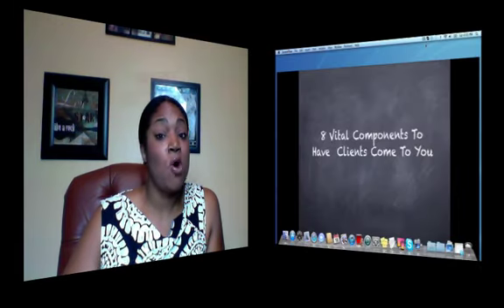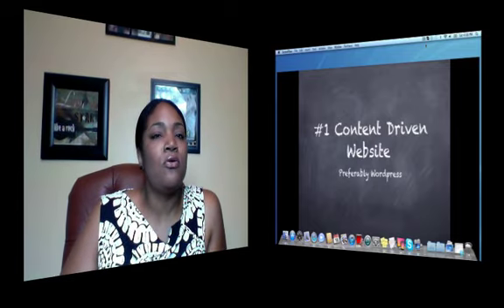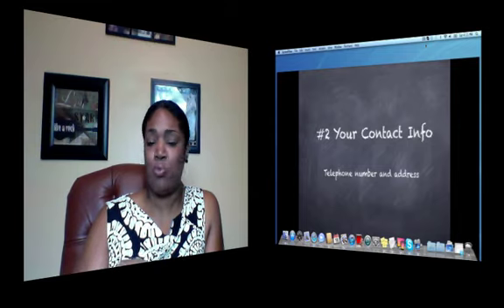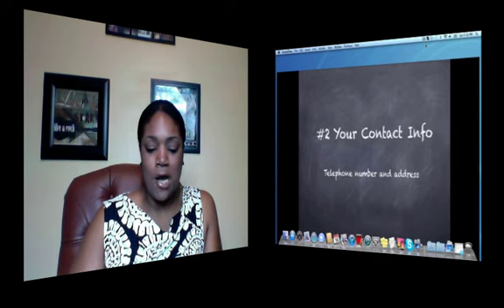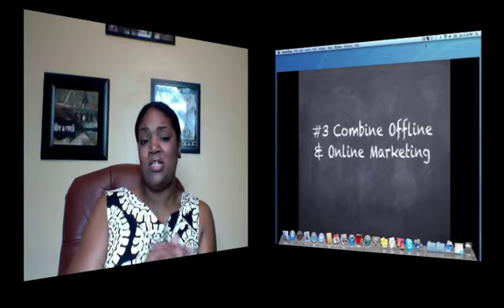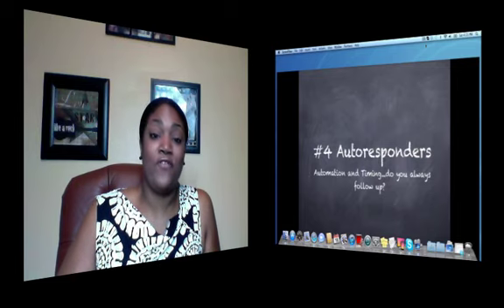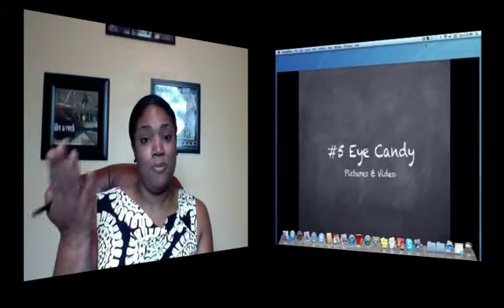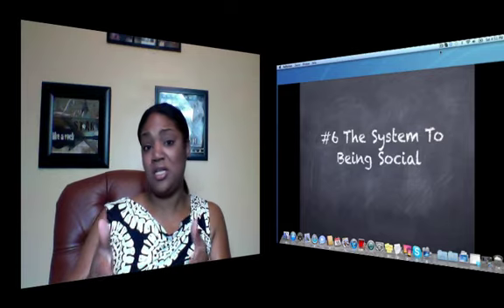8 Vital Components To Client Appeal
If you are in small business, you want clients to find you instead of you always chasing after clients.  In this free video training, Tina Brinkley Potts gives you the 8 vital components necessary for clients to find you.